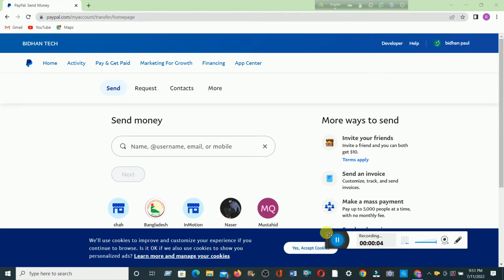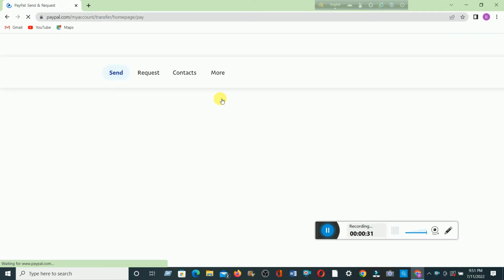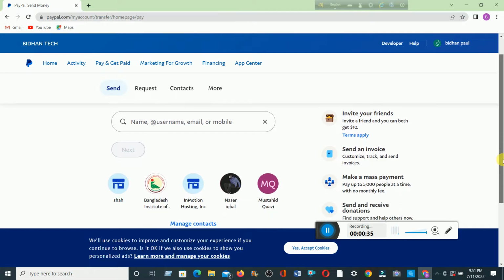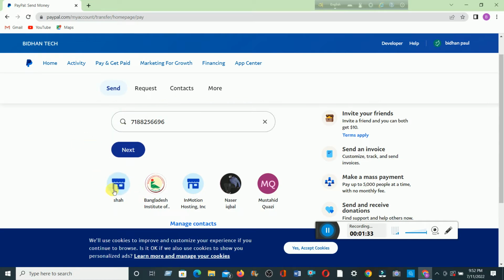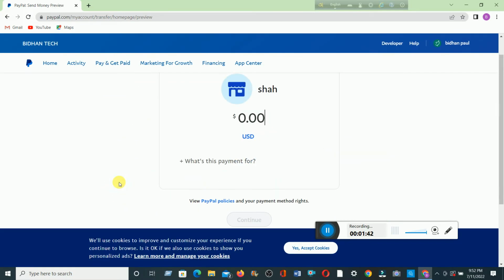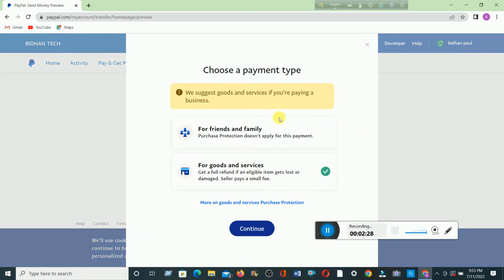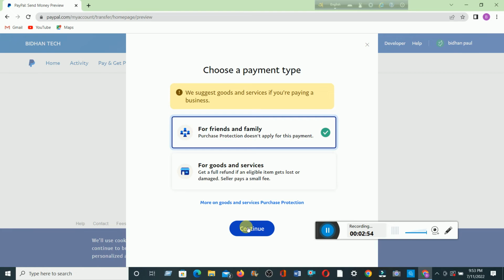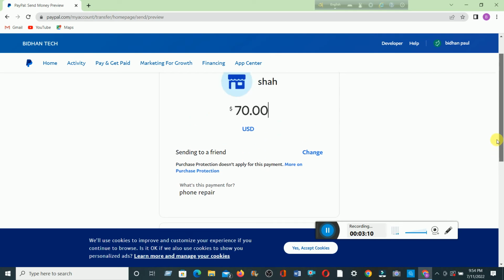how to send money with PayPal to friends and family. Send money through PayPal